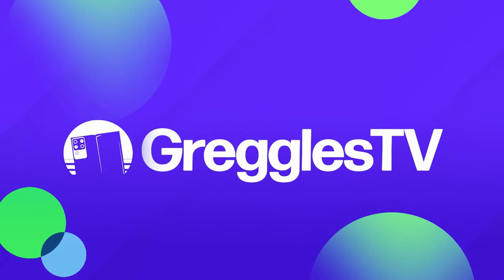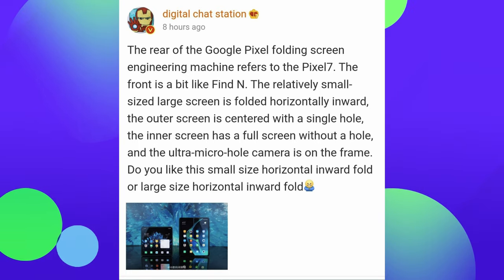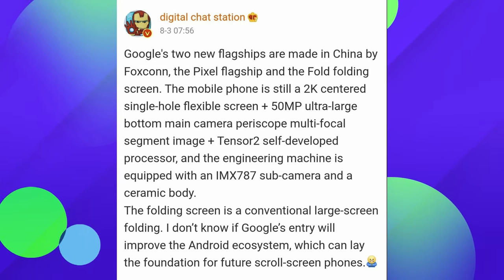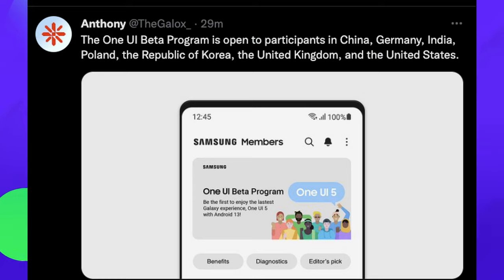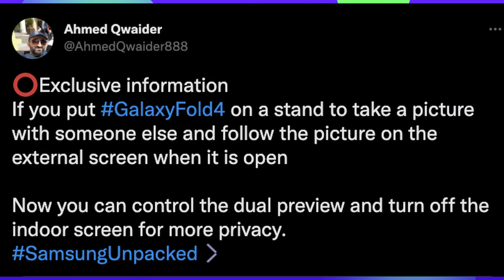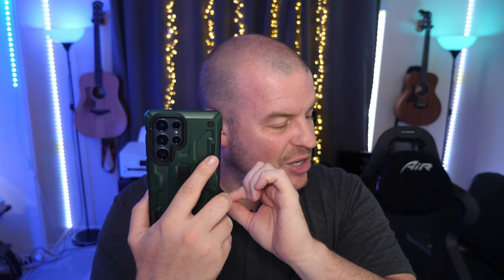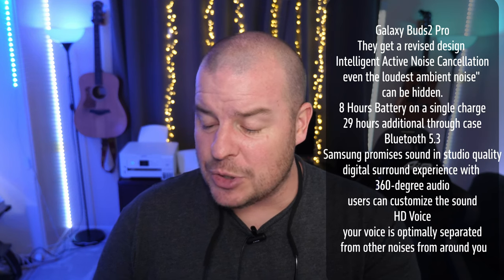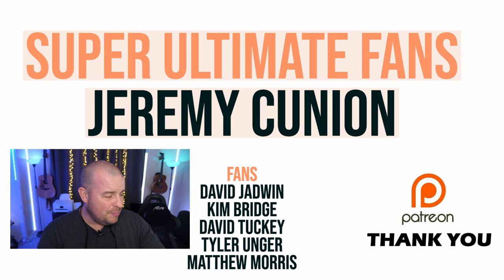Galaxy Z Fold 4 Camera Trick | Pixel Fold Notepad NEW LEAKS | One UI 5 Beta Launches + Features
Galaxy Z Fold 4 New Camera Trick | Pixel Fold Notepad NEW LEAKS | Samsung One UI 5 Beta Launches + Features | Galaxy Buds2 Pro NEW Features Leak

Bookmarks
00:00 Intro
00:29 Pixel Fold Notepad
03:29 Samsung One UI 5 Beta Launches
04:15 Samsung One UI 5 Features
05:35 Galaxy Z Fold 4 New Camera Trick
06:15 Galaxy Buds2 Pro NEW Features Leak
08:06 Question of the Day
08:20  GTV Q&A